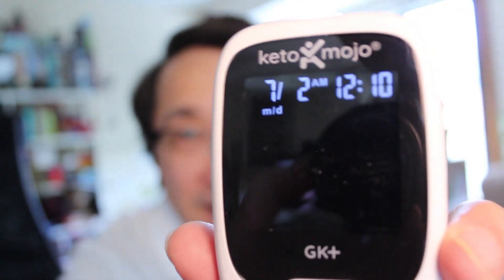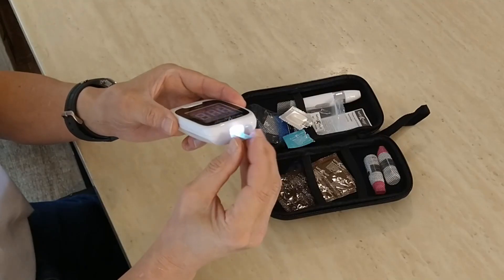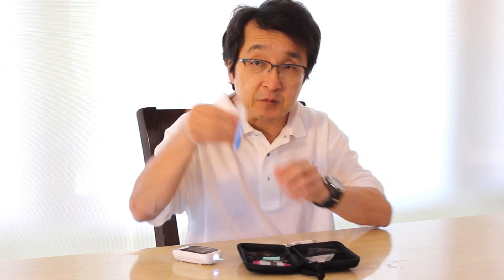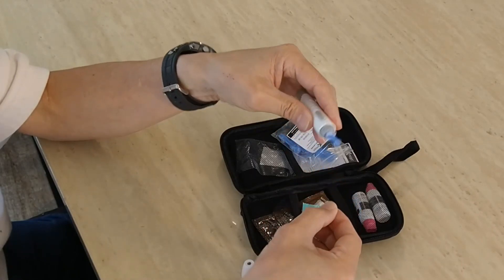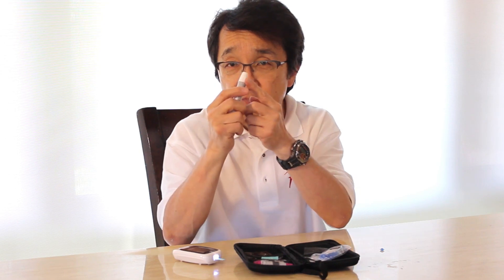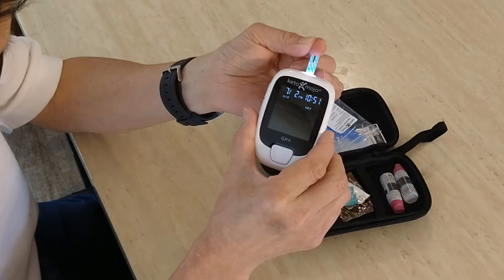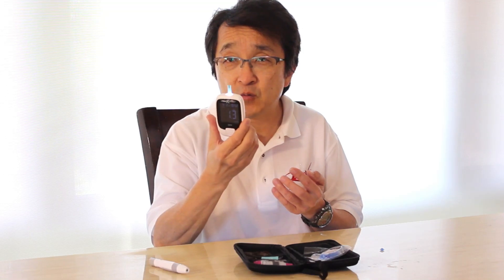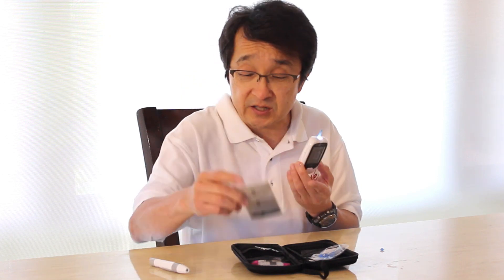How to Use a Keto Mojo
Keto Mojo and other blood glucose testers are the best, most accurate way to know if you're in ketosis.  How to Use a Keto Mojo is fairly simple.  We'll walk through the steps.  Remember: a blood ketone reading of 0.6 or above means that you're in dietary ketosis.  Also remember that your ketone levels can vary throughout the day.  It's best NOT to test your ketone levels right after you get up in the morning (your ketone levels are naturally higher when you wake up) or immediately after a meal (the digestion will affect your ketone levels). In the video, I didn't mention that Keto Mojo recommends that after your finger stick, that you wipe away the first drop of blood with a clean tissue and use the SECOND drop of blood.  The first drop can contain interstitial fluid (fluid just beneath the surface of the skin) which can potentially affect the reading.

Keto Mojo on Amazon
Keto Mojo on Amazon with 70 ketone test strips, 70 glucose test strips
Keto Mojo Replacement test strips on Amazon